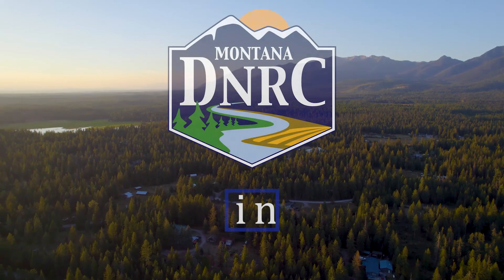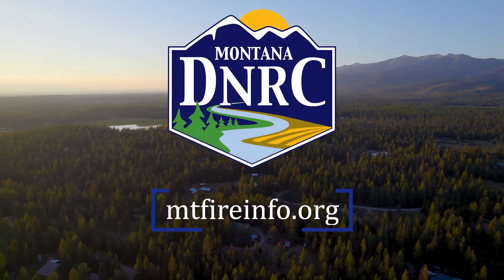Preparing Your Property for Wildfire - Intermediate Zone 5-30 Feet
Is your home prepared for wildfire season? Preparing your property for wildfire, requires creating an intermediate zone that is lean, clean and green!